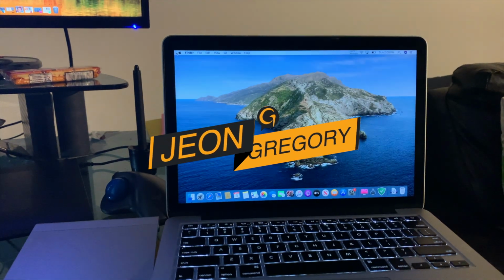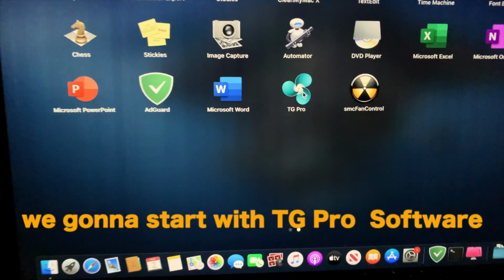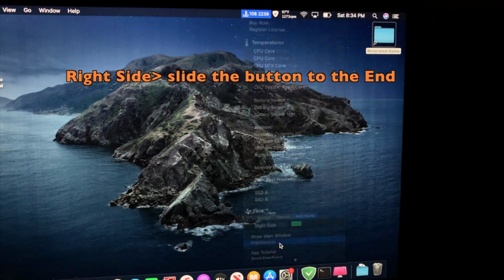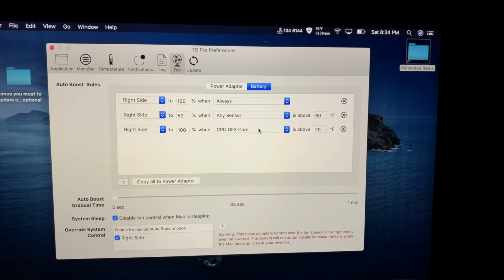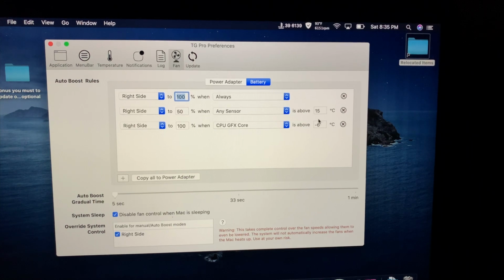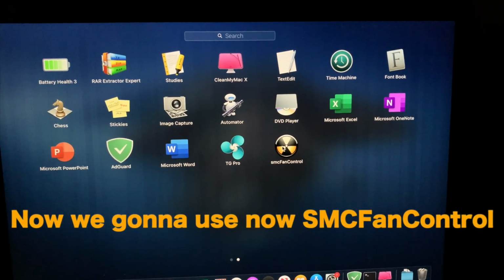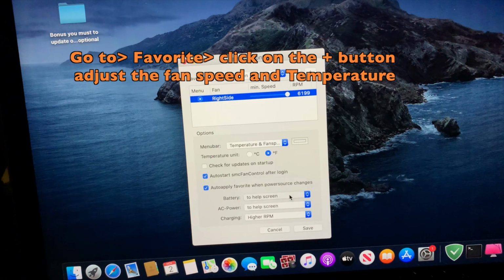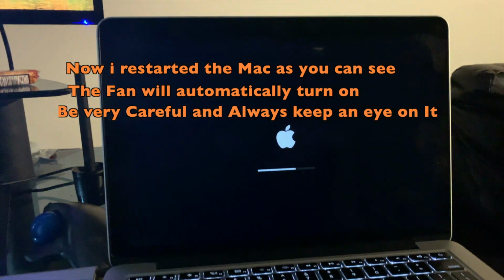How to fix Flickering, Glitches & Bars/Lines on MacBook Pro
i Fixed Macbook Screen Problem: Flickering, Weird Colors, Glitches & Bars/Lines

For more info about TG Pro click on the

For more info about Smc Fan Control

Looking for tips -how to-reviews and tactics to help you Grow on YouTube fast?

If you have any questions or want to request a topic or tutorial just leave a comment on any of my videos with the hashtag jeongregory and I'll see what I can do to answer it.

Free YouTube  video Starter list

Contact Jeon Gregory

how to make youtube,videosyoutube,
video,ideasyoutube,

how to